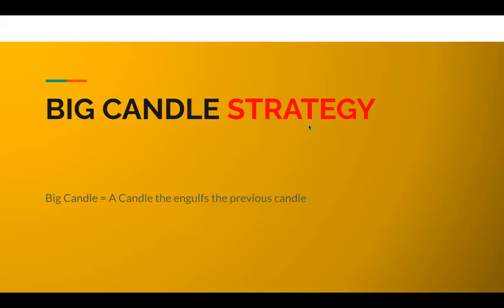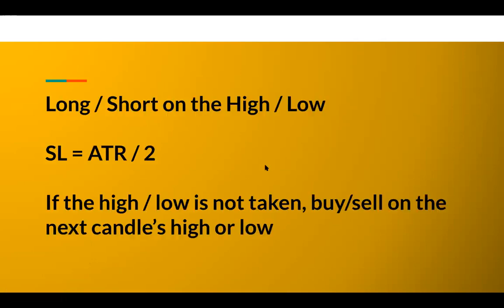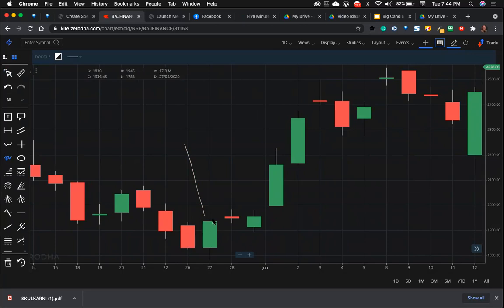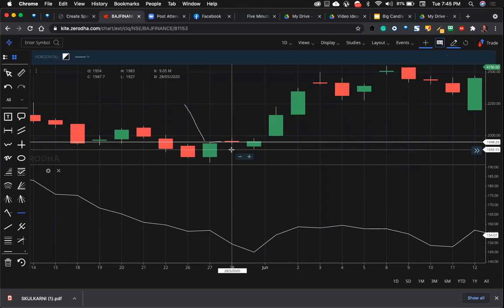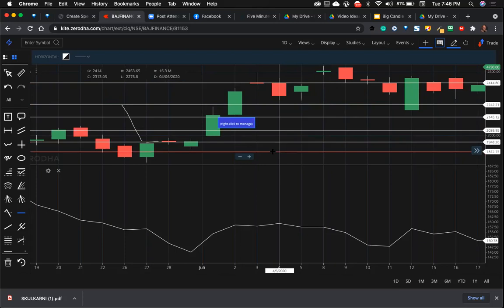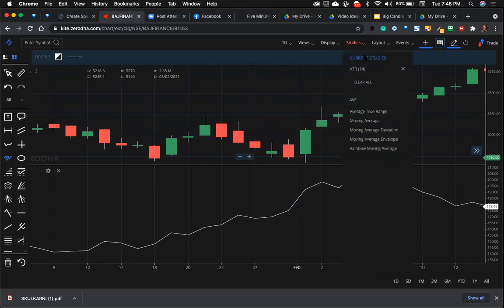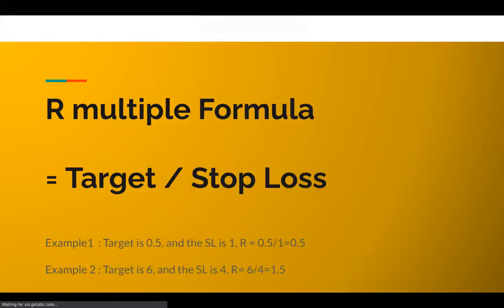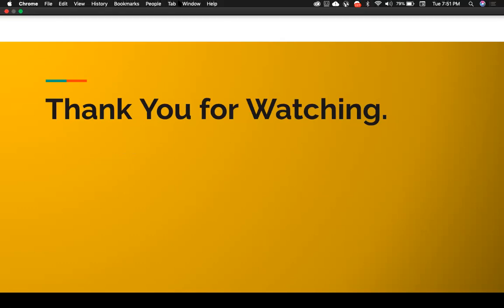Big Candle Strategy for Big Profits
Making consistent profits in the Stock Market can be very very challenging.

That is where you need to have systems in place.

In my videos I dive deep into Strategies, Mindset, Toolset, Heart set required for trading profitably in the stock market.

This is a simple Chart type called Engulfing candle using which you can figure out a possible entry.

Please free to combine this with other indicators like macd, super trend or any other to increase the accuracy.

But I have found that just plain simple with the trend being up is good enough to use this strategy on some of the power stocks.

--⁕-- Start Investing for FREE - Open Trading and Demat Accounts Online --⁕--

--⁕-- LINKS for further study --⁕--

--⁕-- Trading Strategies for Working Professionals --⁕--

--⁕-- CREDITS --⁕--

Stock Charts & Financial Data: Zerodha Kite

All information provided in this video and all the accompanying material are intended to be used and must be used for informational and educational purposes only. You should do your own analysis before making any investment based on your own personal circumstances. You should take independent financial advice from an authorized investment advisor in connection with, or independently research and verify, any information that you find from me and wish to rely upon, whether for the purpose of making an investment decision or otherwise.